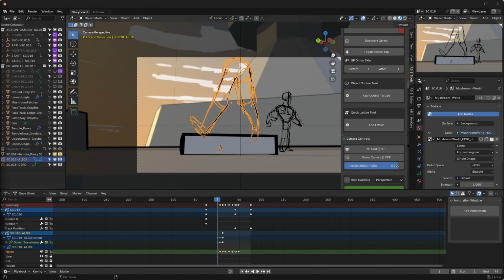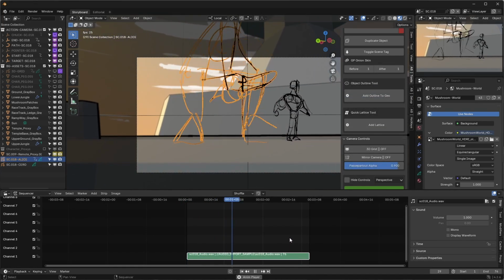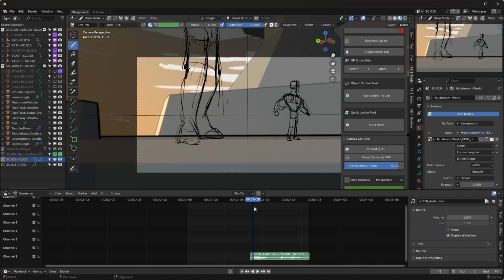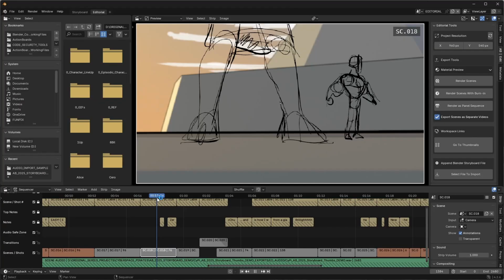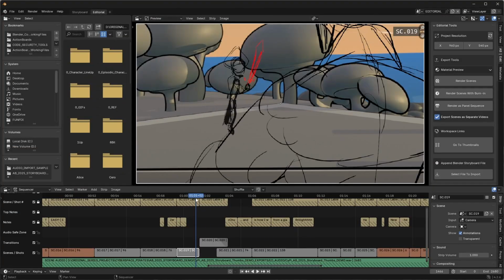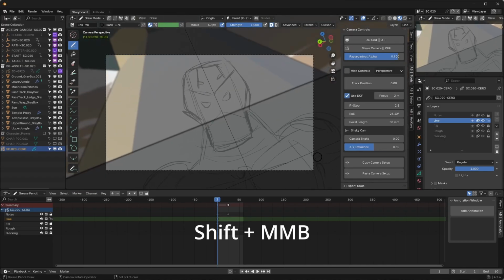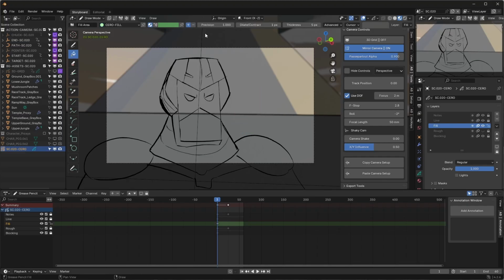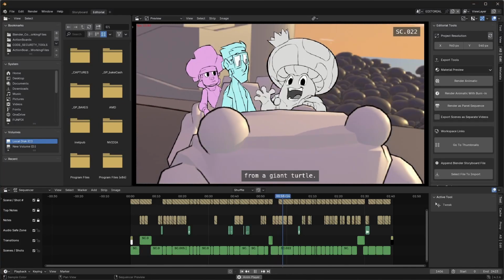Blender Animatic - Behind the Scenes - Part 3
This video is focused on how to clean up Grease Pencil drawings, plus how to work with audio and text notes.

Timestamps:
00:00 Introduction
00:29 Adding Audio to Scenes
01:11 Working with Audio
01:45 Working with Text Notes
02:52 Timing with Audio
03:09 Clean-Up Demo
03:53 Mirroring Drawings
04:11 Adding Fills
04:46 Outro